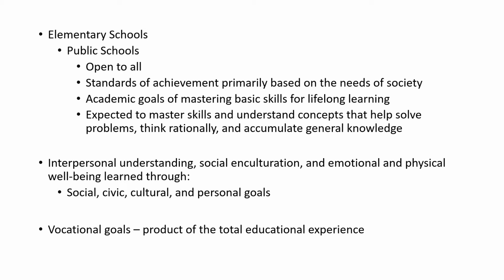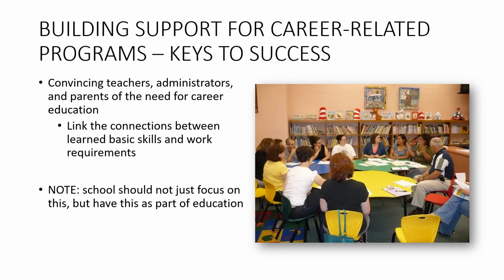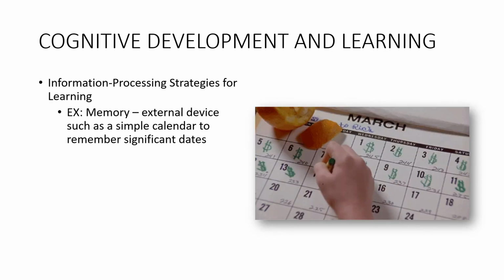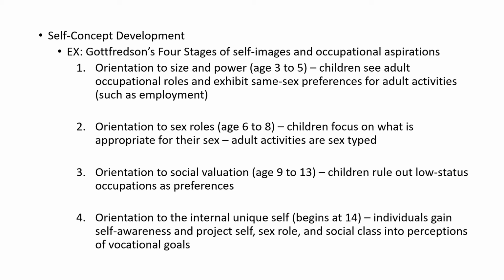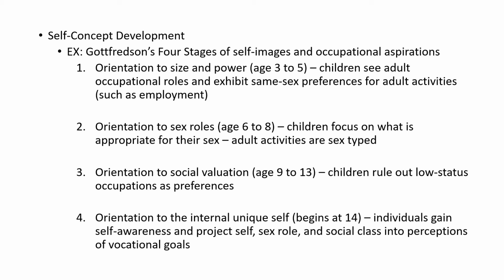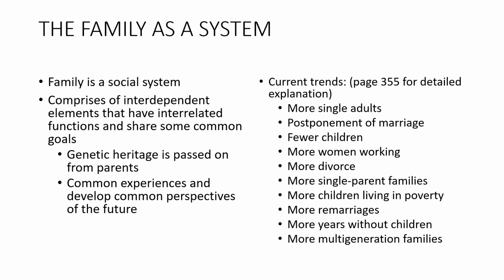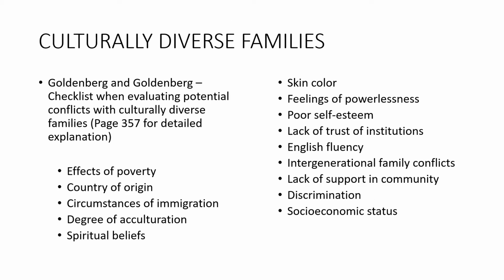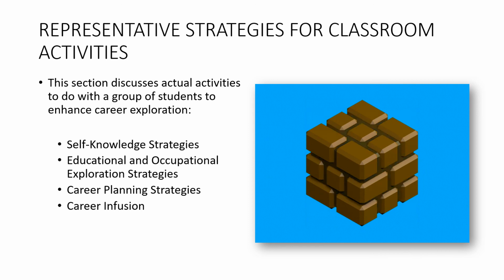Zunker Chapter 15